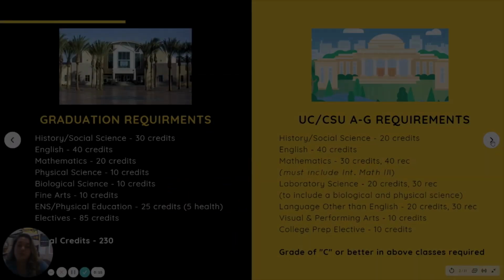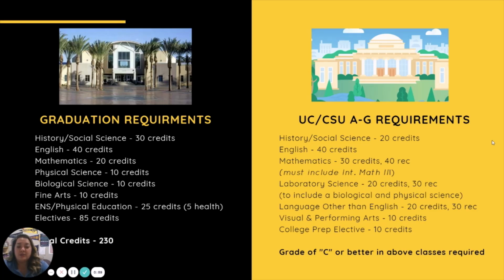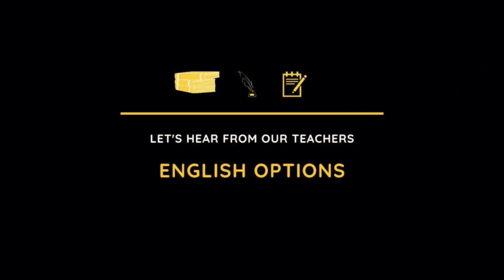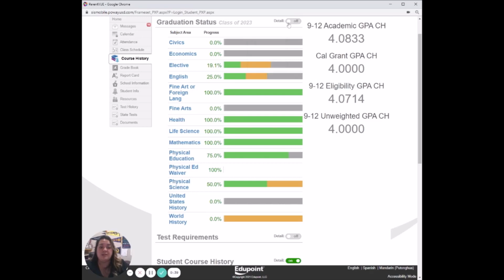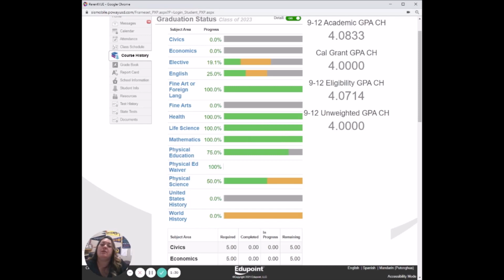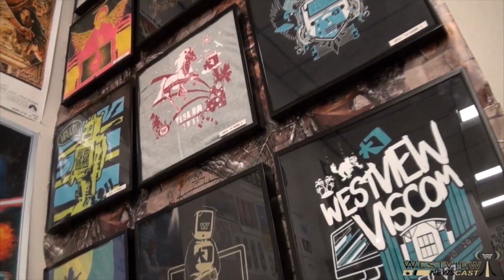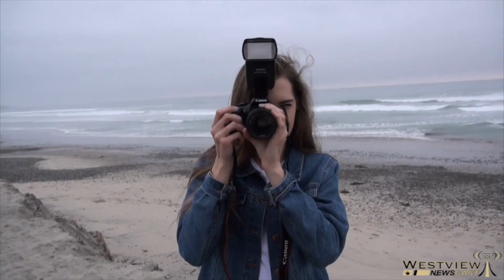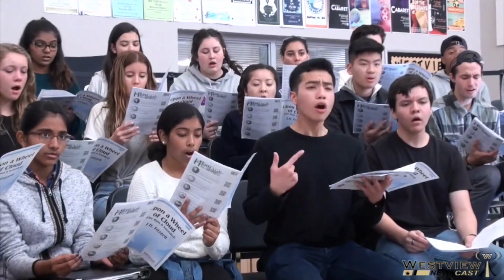11th Grade Course Request Video